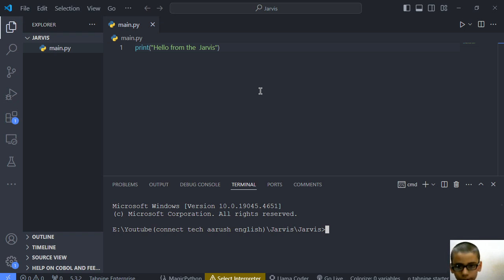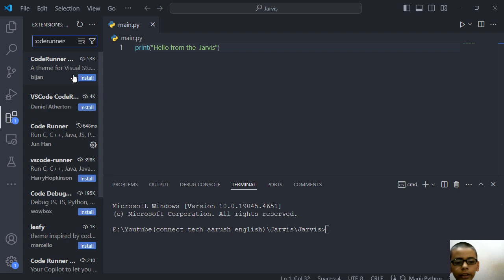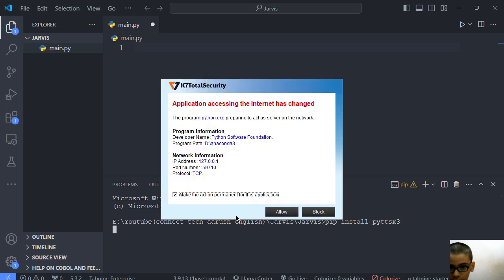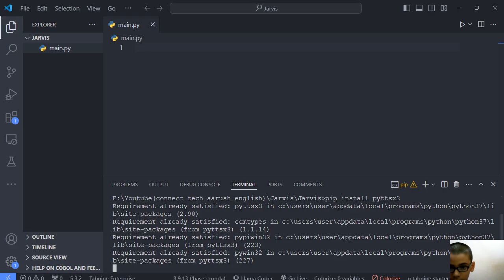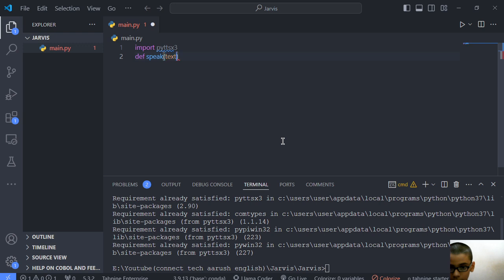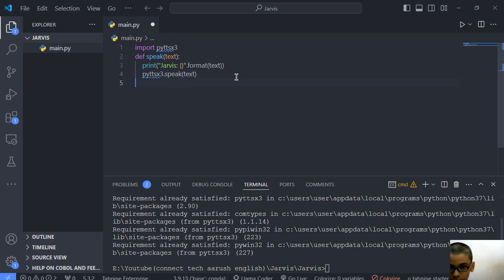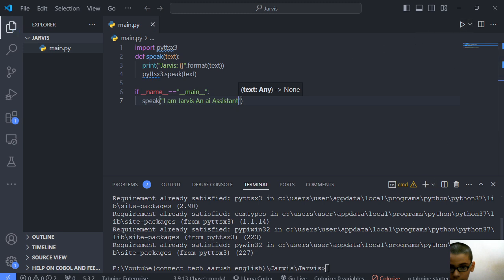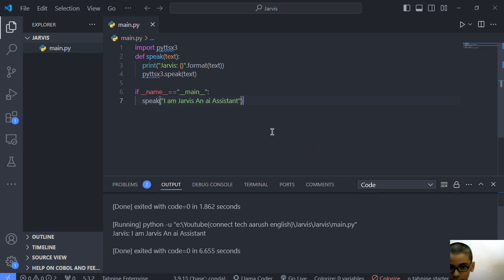Jarvis(Python project) part 3